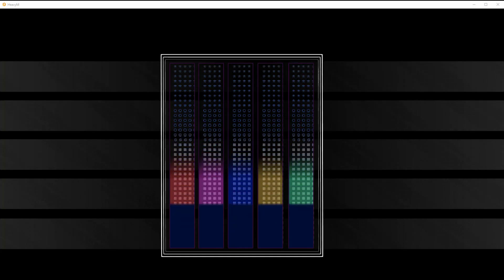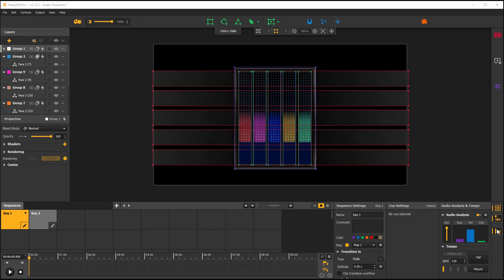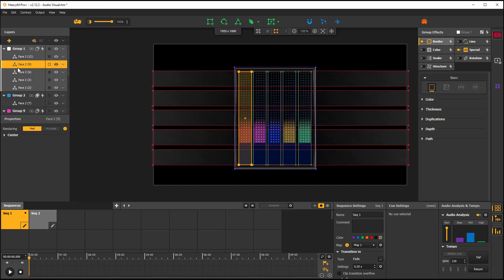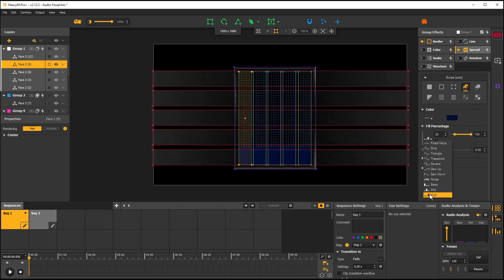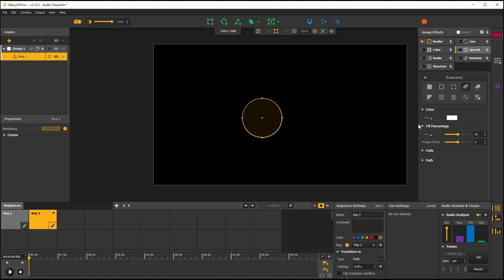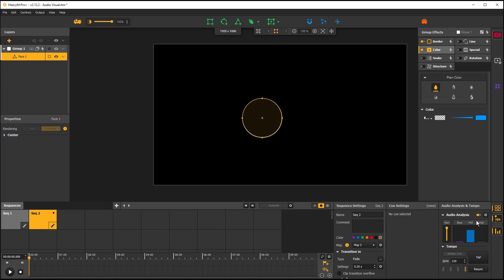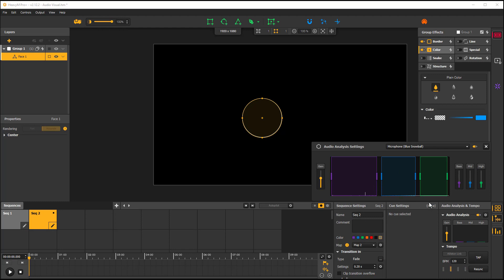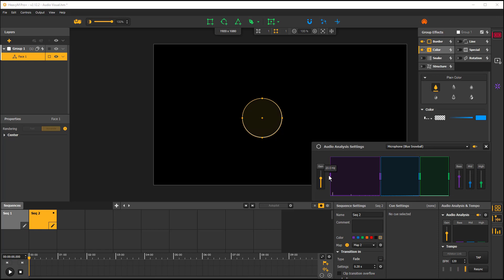Heavy M Tutorial = Audio reactivity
Heavy M Tips and tricks - Audio Reactivity. Like what you see?